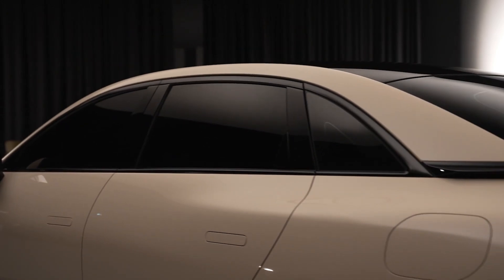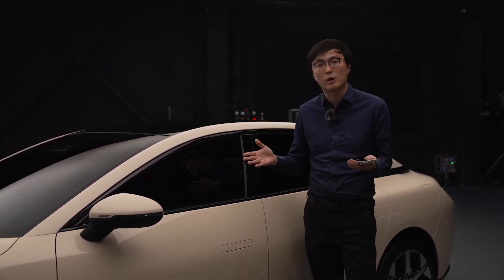Xpeng Mona M03 Unveiled in China | 620 km Range with BYD Battery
Welcome back to [Your Channel Name]! In today's video, we dive deep into the latest unveiling from Xpeng – the Mona M03. This new EV is packed with impressive features, including a 620 km range, a sleek design, and advanced AI technology. Join us as we explore everything you need to know about the Xpeng Mona M03!

 Key Features of the Xpeng Mona M03:

-Range: Up to 620 km
-Battery: BYD blade lithium iron phosphate
-Drag Coefficient: Cd 0.194
-Dimensions: 4780 mm (L) x 1896 mm (W) x 1445 mm (H)
-Trunk Space: 621 liters
-Motors: 140 kW or 160 kW options
-Top Speed: 155 km/h
-Price: Under 200,000 yuan (~27,400 USD)

What do you think about the Xpeng Mona M03? Does it have the potential to revolutionize the EV market?